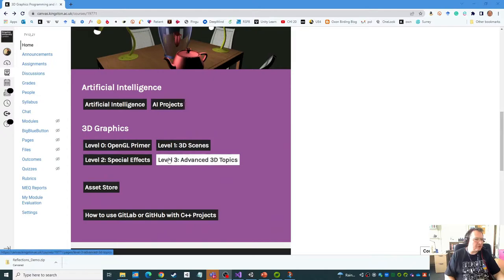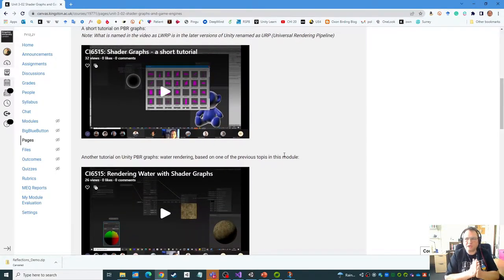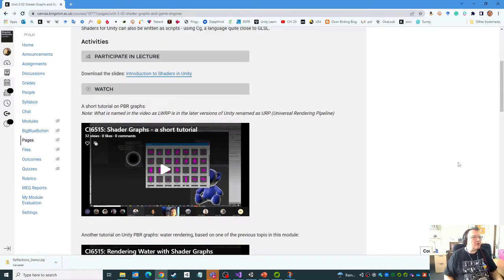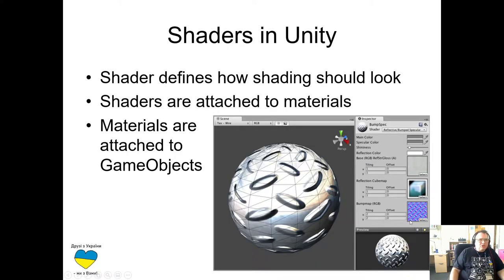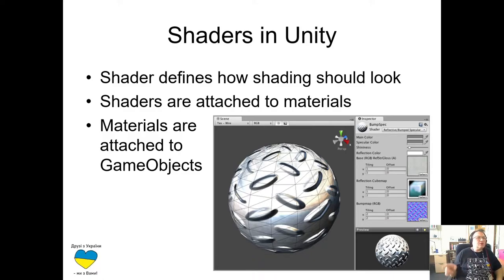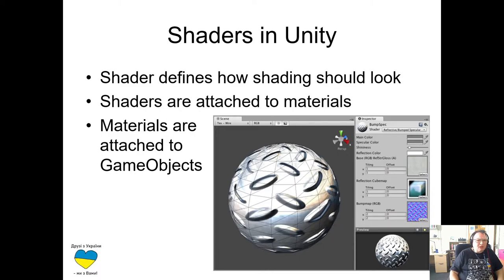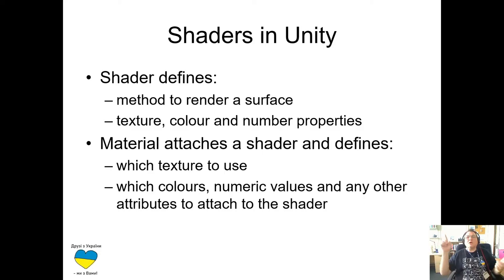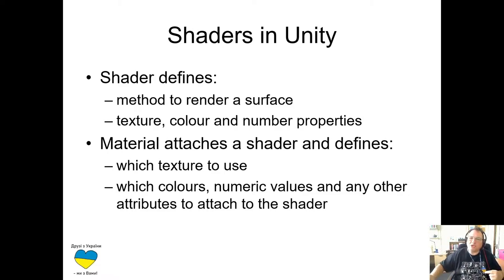Introduction to Shaders in Unity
Just an introduction - where shaders are used in Unity, how to use the Standard Shader, what is PBS and how to create custom shaders. This is a part of the CI5525 module at Kingston University.